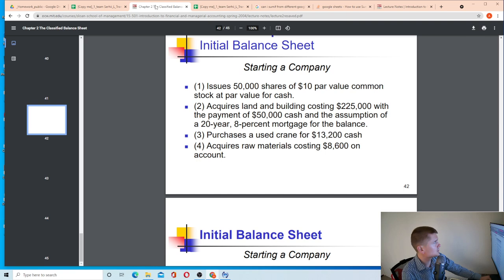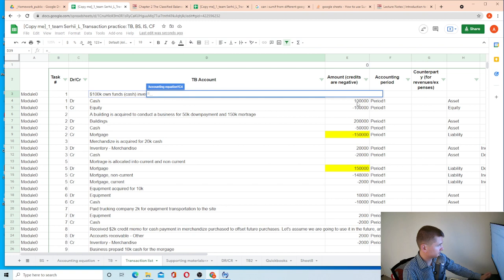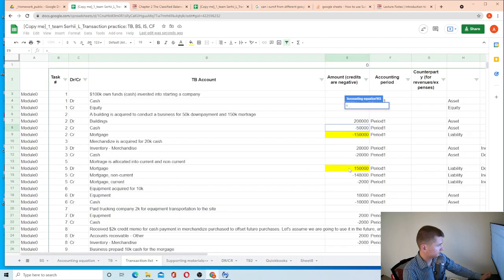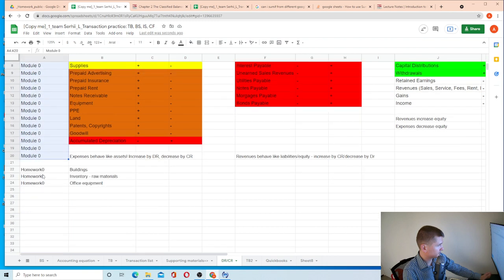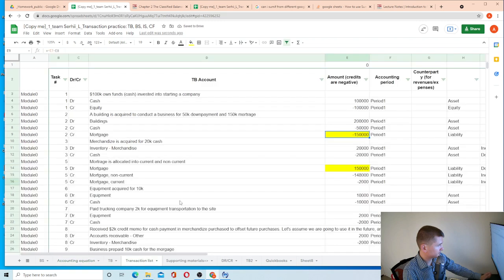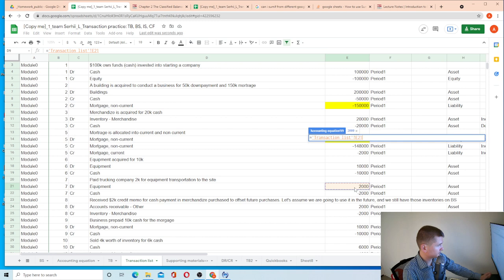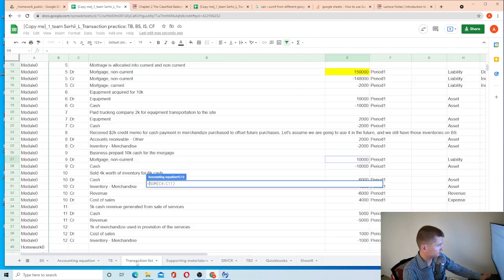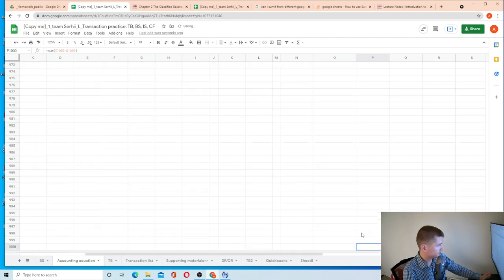ACCOUNTING EQUATION EXPLAINED: from DOUBLE ENTRIES to AE in 3 simple steps [THE A-GAME v1: Module0]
Hi, everyone. Thank you so much for joining the course. Accounting journey is rewarding for those trying, and education is the best investment out there.

In this supplemental video we are going trough accounting equation exercise: transforming a list of entries into accounting equitation template (which is basically a hybrid of balance sheet and a list of entries) in 3 steps:

1. Establish your transaction/double entry list
2. Establish your accounting equation template
3. Transfer the entries

I recommend doing this exercise only if you have some struggles with accounting entries and/or balance sheet. If you are good with both concepts - you can skip it.